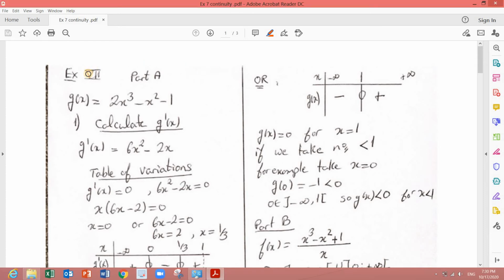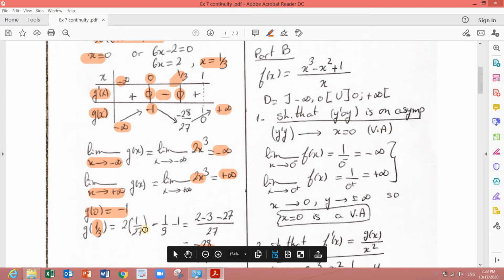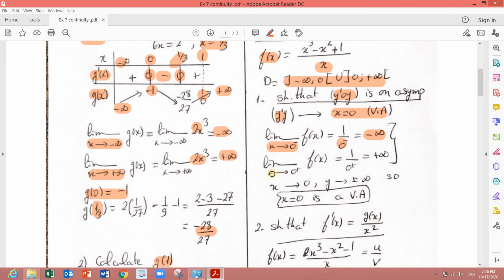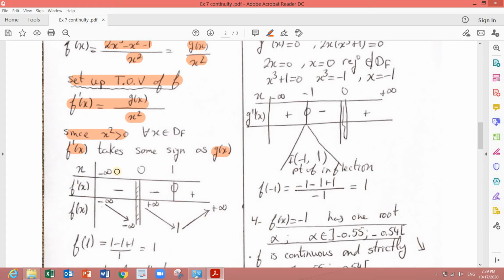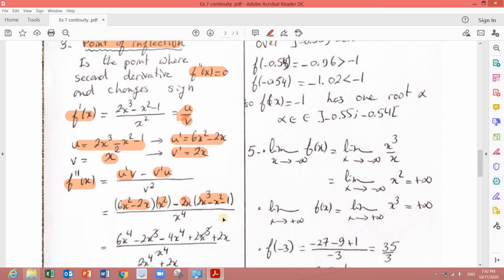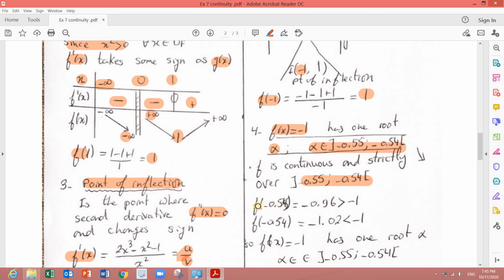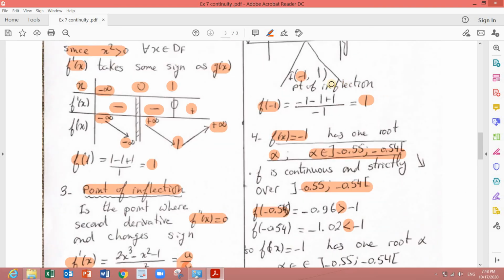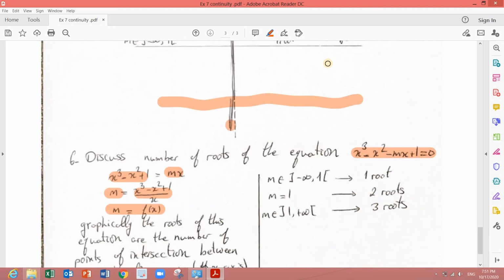ex 7 continuity